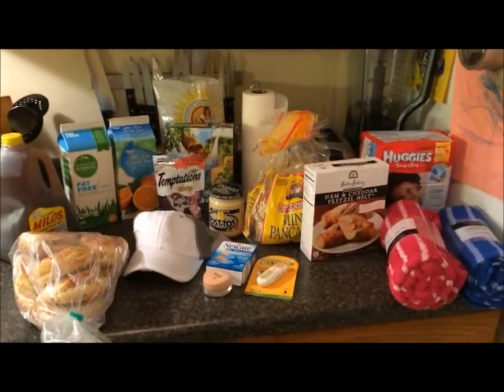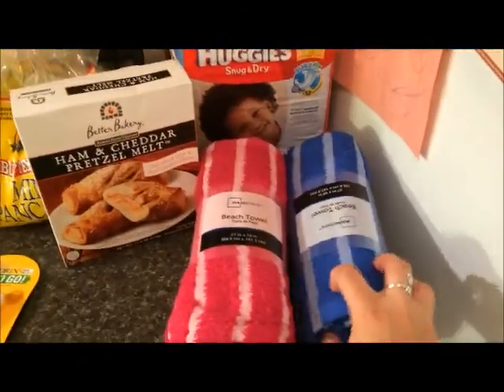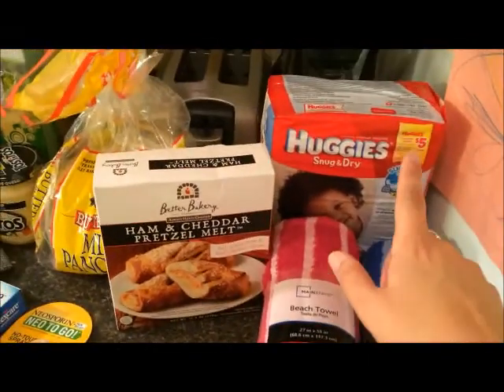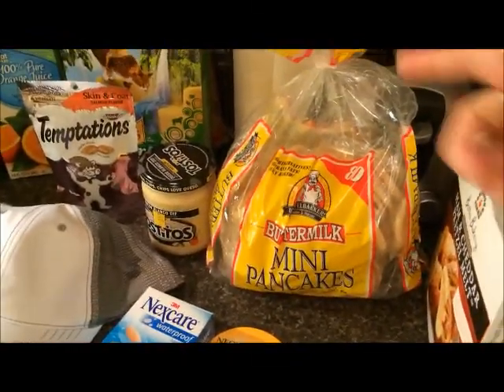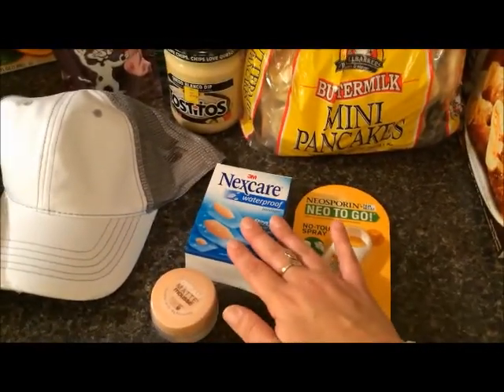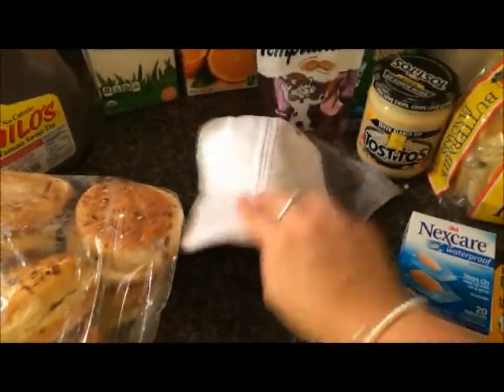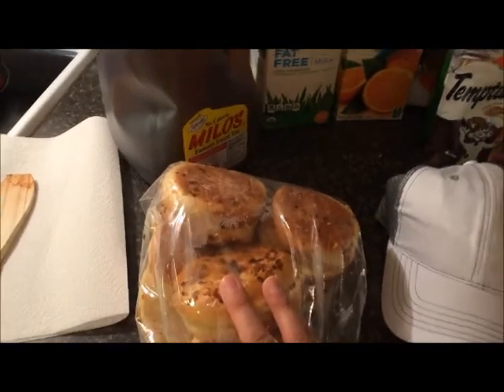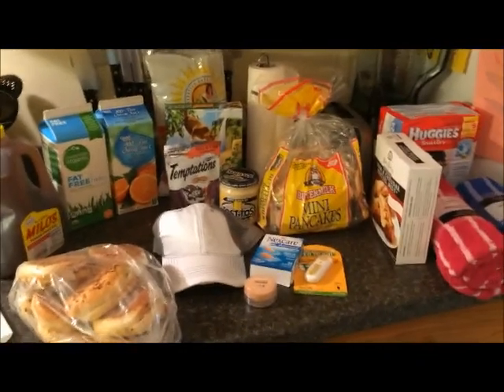Grocery Haul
Family Blog - Ourlittlefamily12.blogspot.com
SparkpeopleE- OurlittleFamily